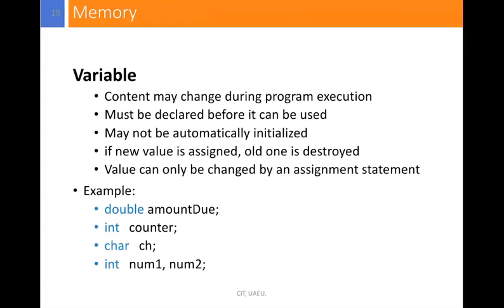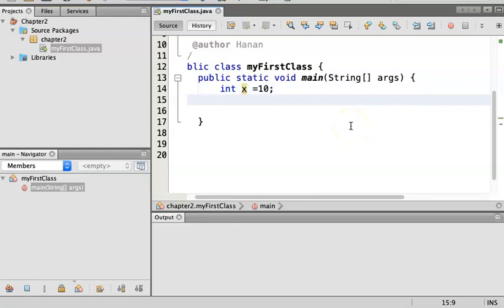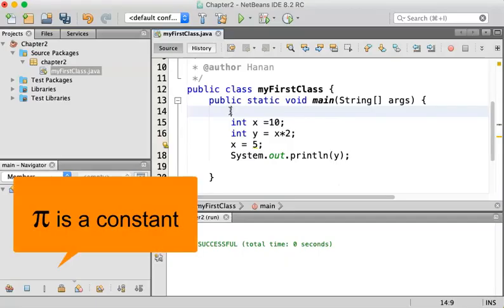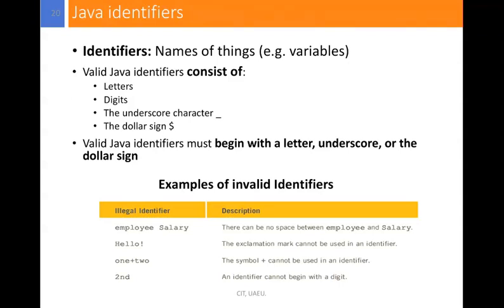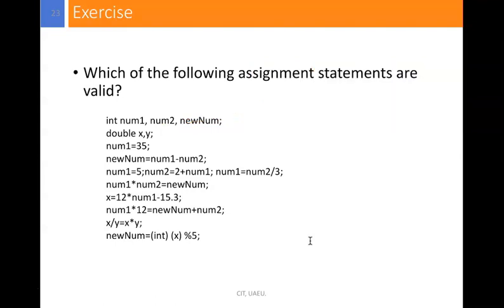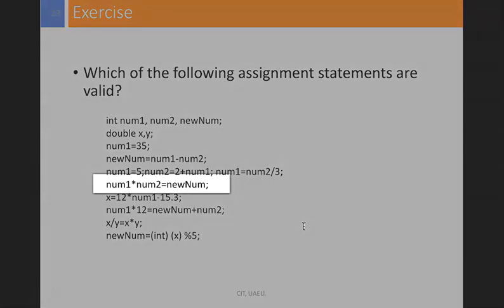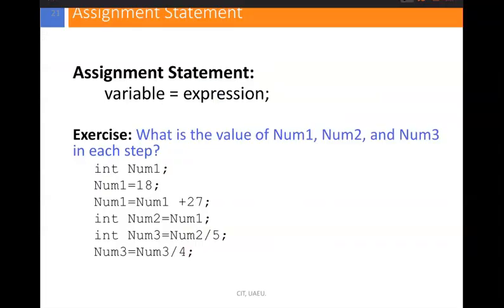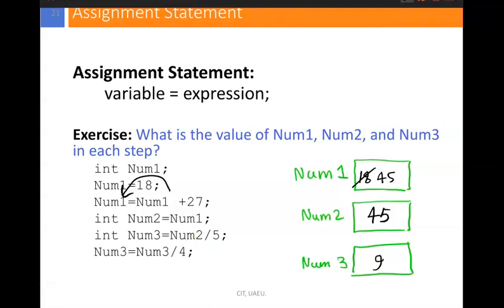Introduction to Programming with Java (4) : Variable Declaration & Assignment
Variables & constants, declaration statements, initialization, and the assignment operator.